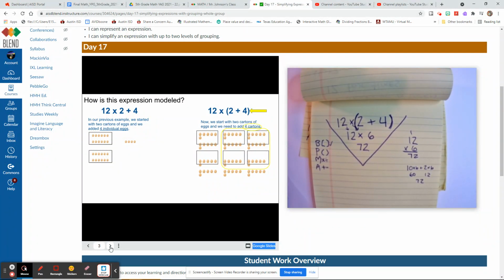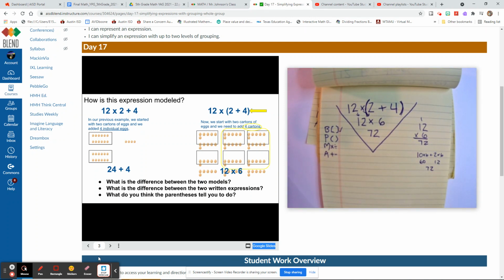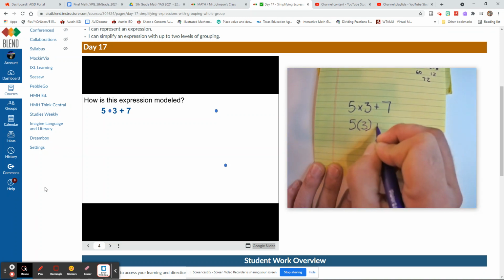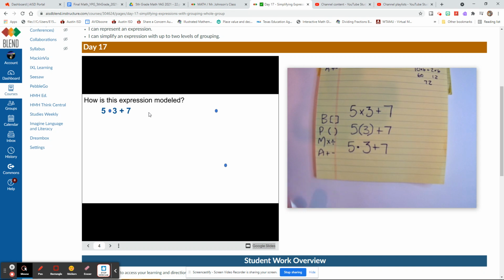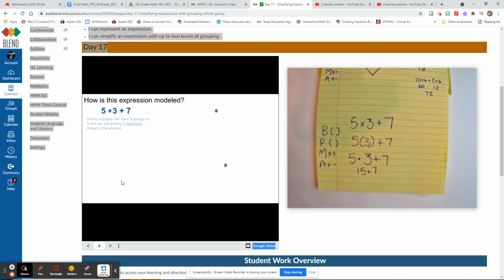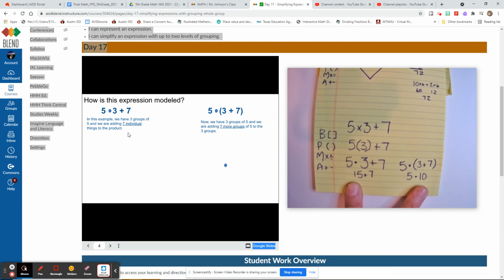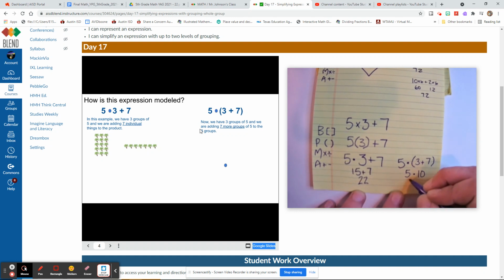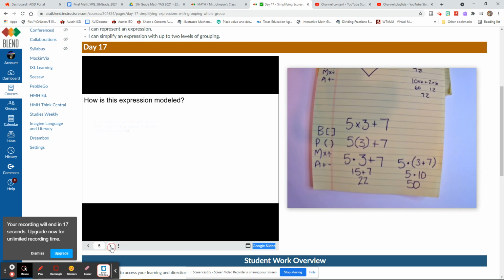Simplifying Expressions WITH GROUPING (part 3)